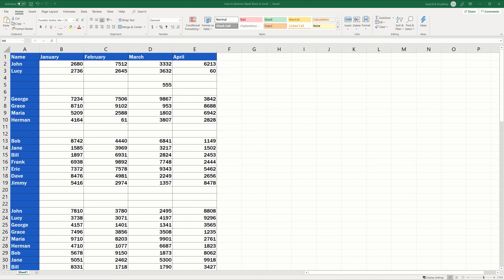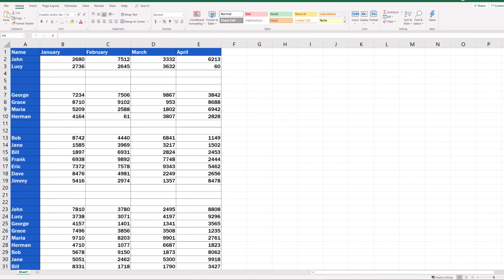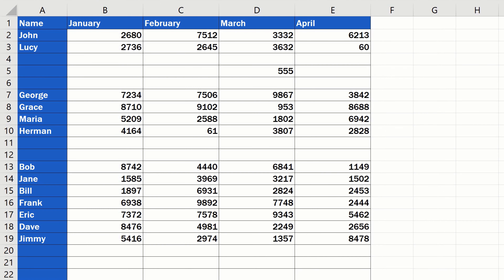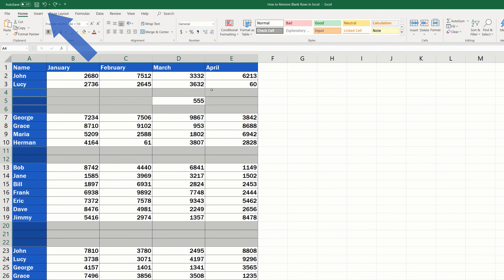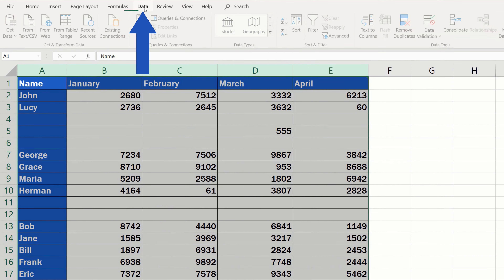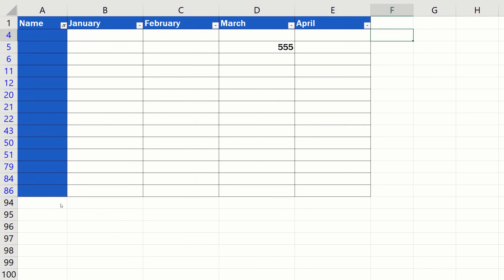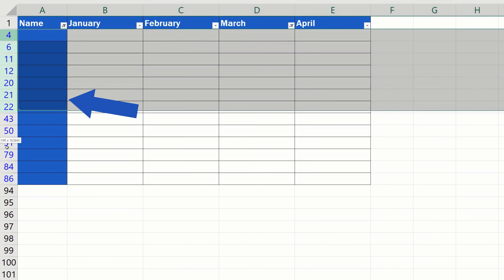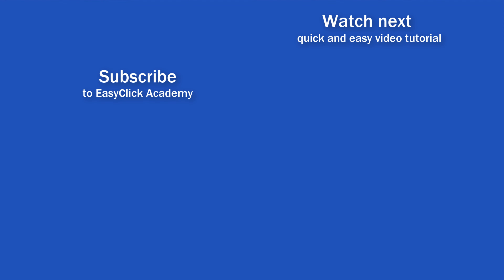How to Remove Blank Rows in Excel - ADVANCED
As promised, this video tutorial will go through how to remove blank rows in Excel and make sure no data is lost whatsoever. And even though it’s advanced, it won’t give you much headache.

⏱️Timestamps⏱️
0:00 How to Remove Blank Rows in Excel
1:26 The Advanced Way How to Remove Blank Rows in Excel
2:42 How to Remove Filtered Rows
2:55 How to Display the Previous Hidden Rows